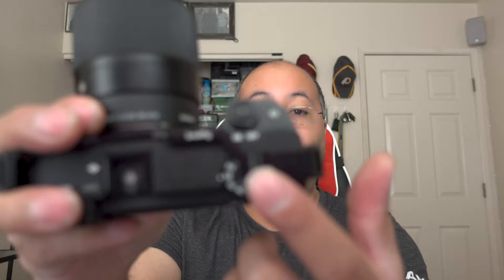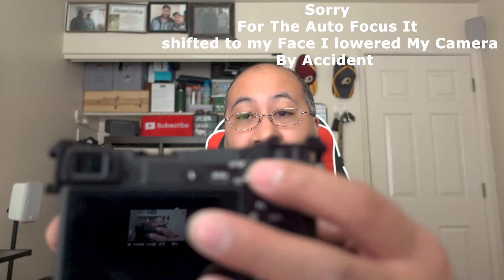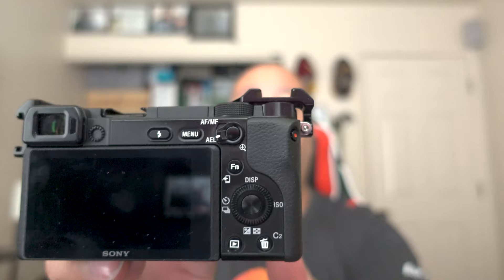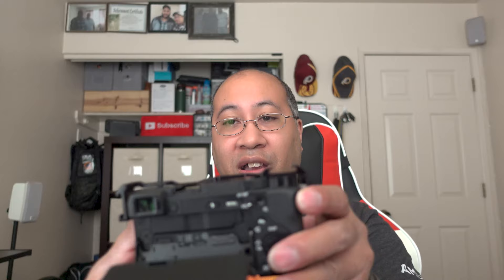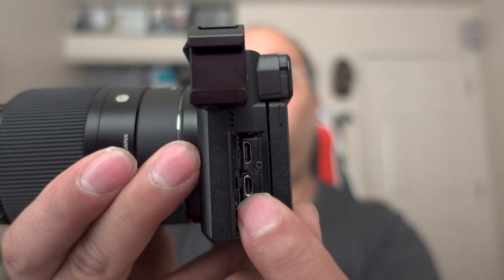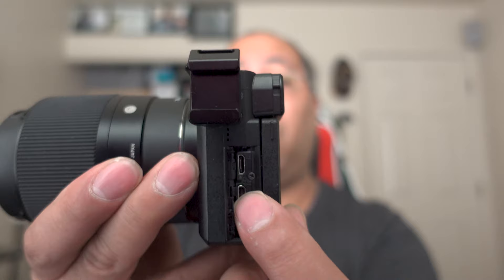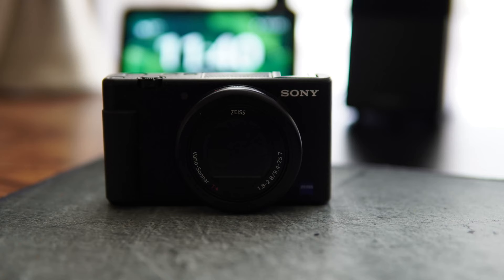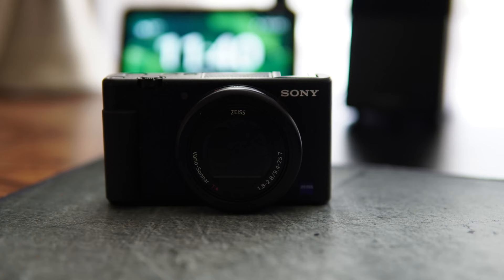why i love the sony a6400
This is My Review of the a6400 and After owning it for 5 months why you should consider this your first Camera.